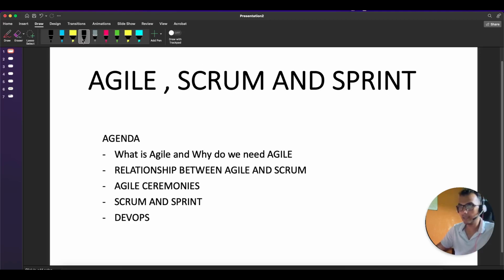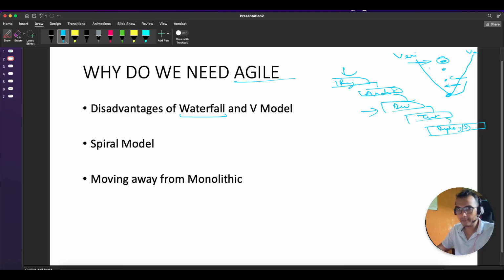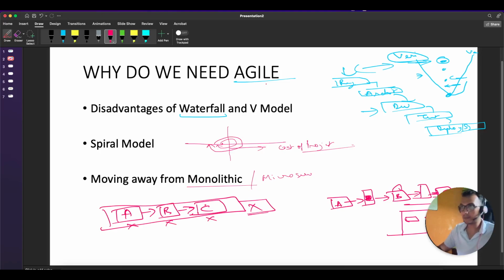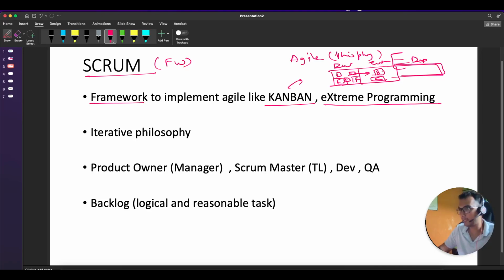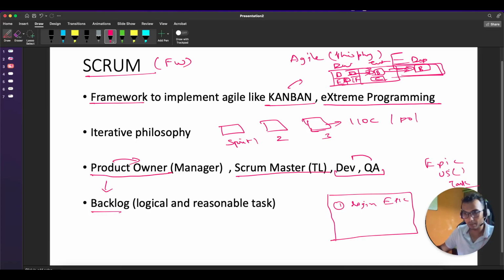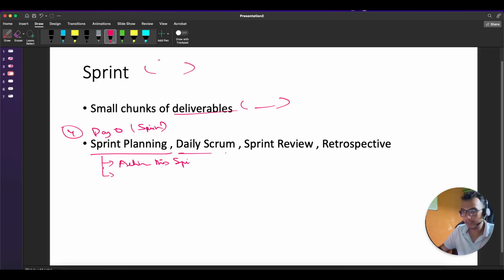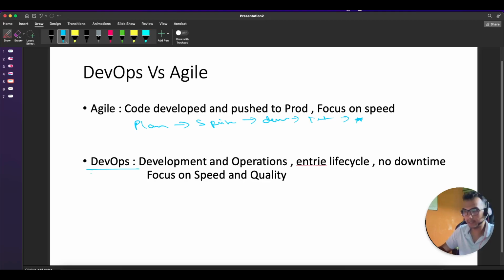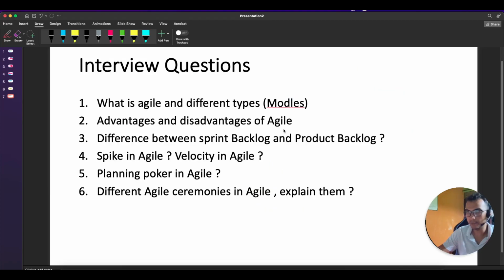Agile Scrum Sprint and DevOps | Interview questions for Manual Tester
Hey Folks,
In this video I tried to cover the difference between Agile , Scrum , Sprint and DevOps . Hope that will be usefull for you.